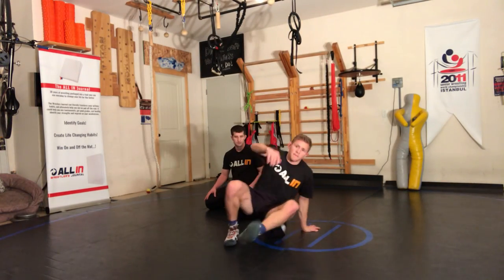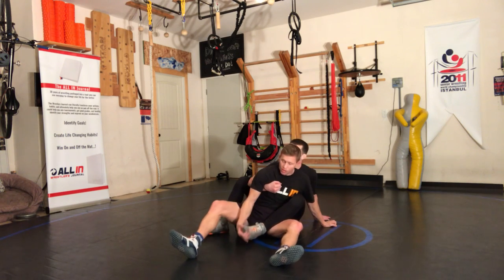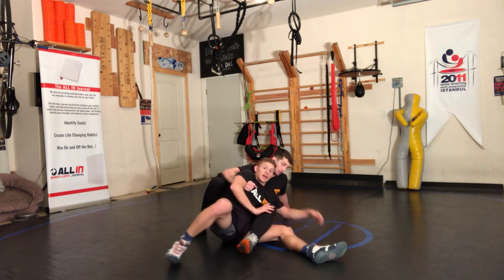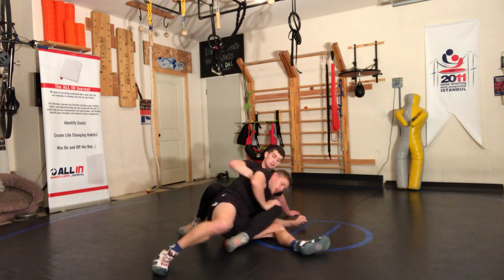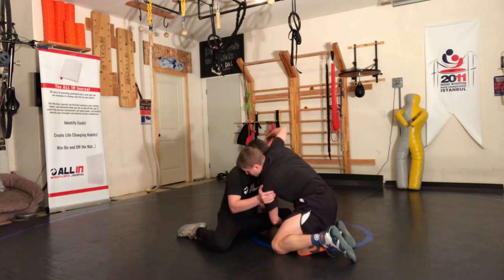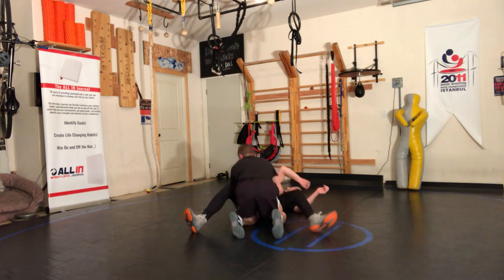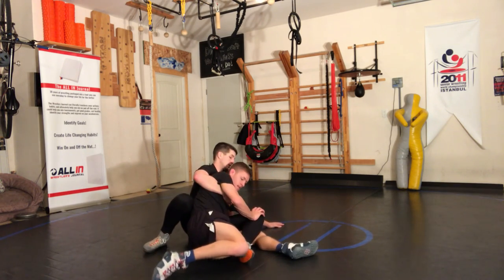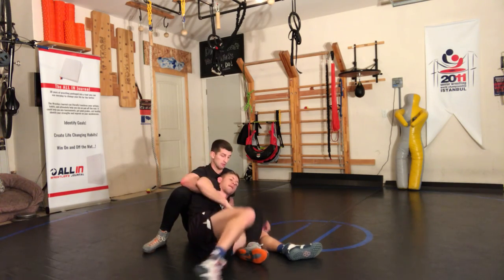One technique from bottom to Escape a Single leg ride..! ALL IN